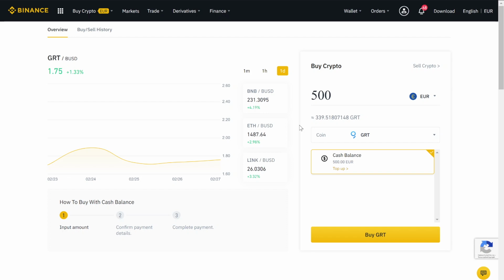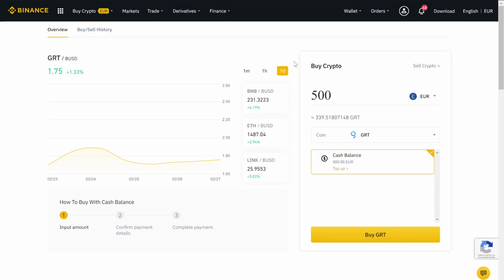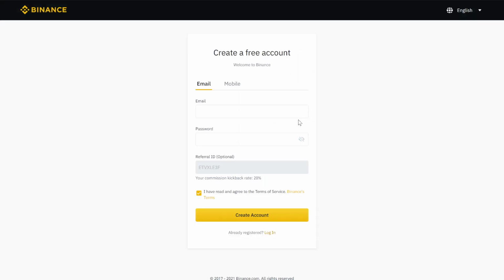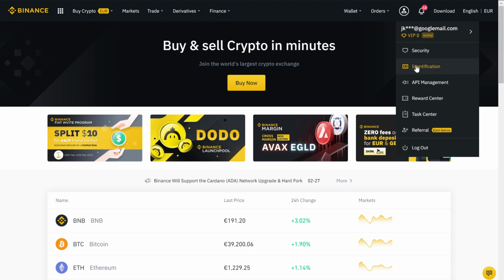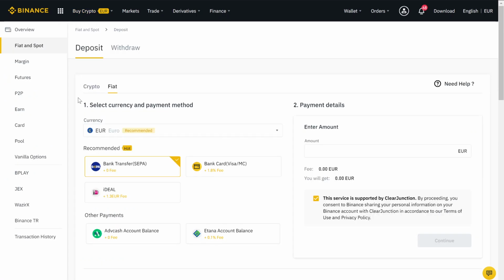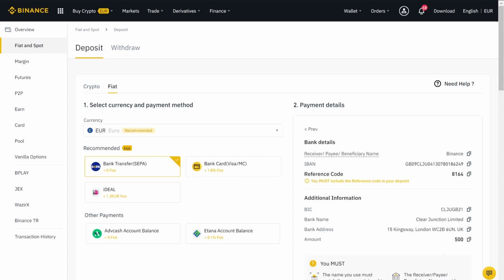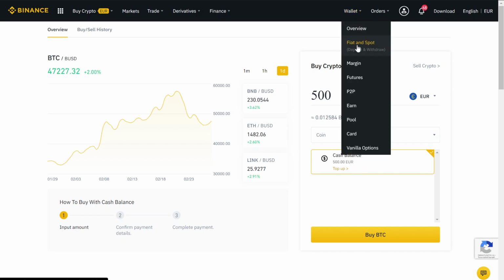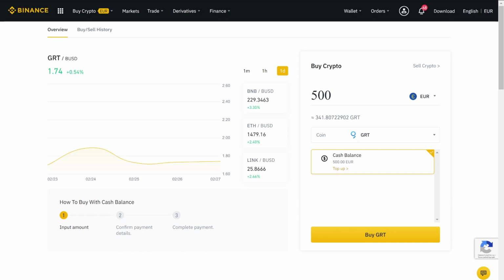How to Buy THE GRAPH on Binance ✅ Tutorial (20% OFF Fees Code)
How to Buy THE GRAPH on Binance ✅ with Credit Card / Bank Transfer